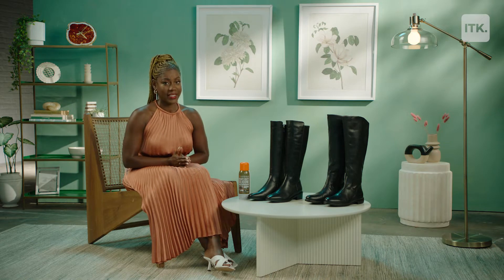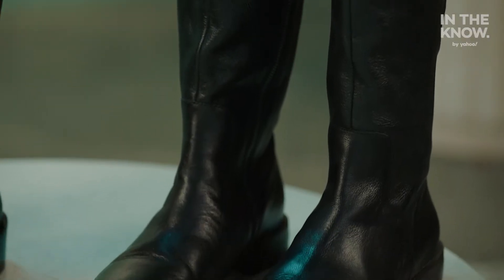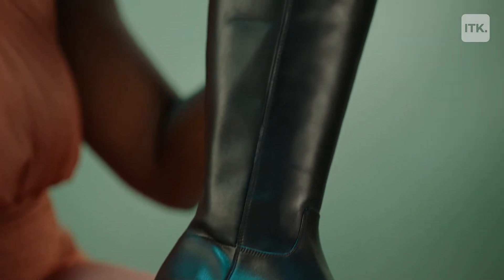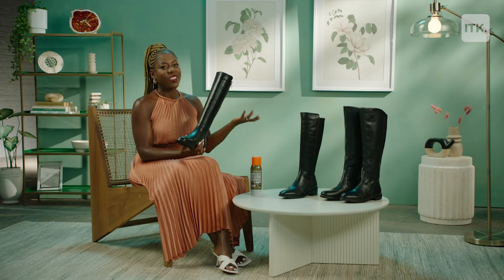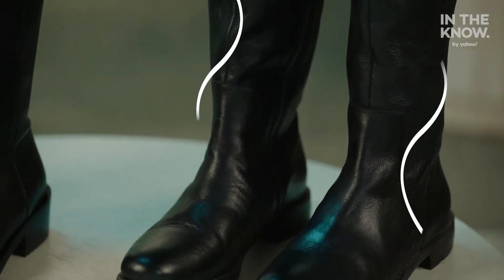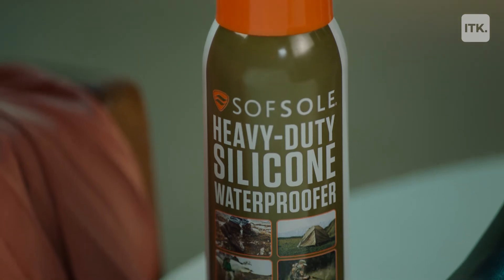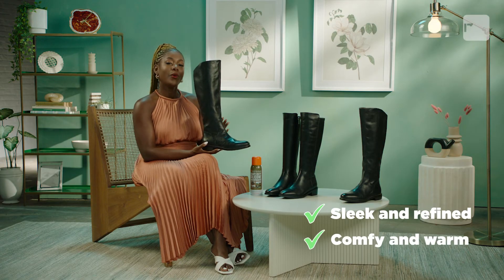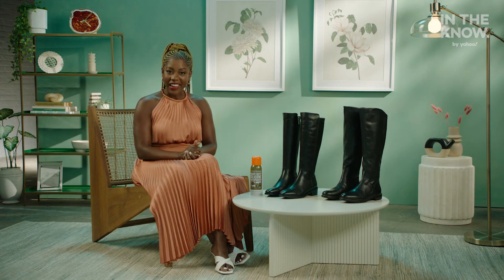These sleek boots will keep you warm and stylish on a budget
Leather boots can cost a pretty penny, this dupe saves cash without sacrificing style.